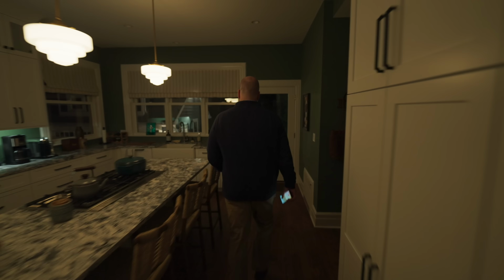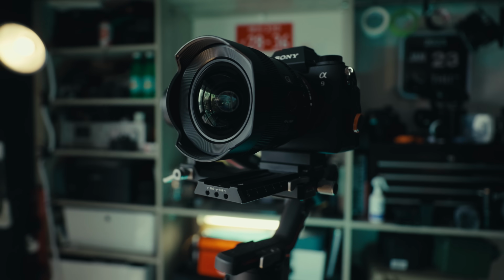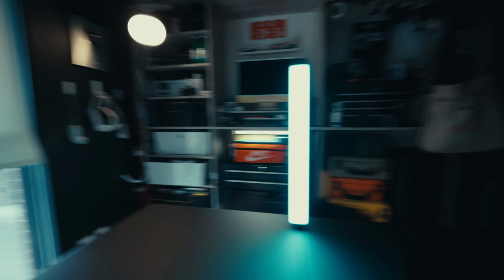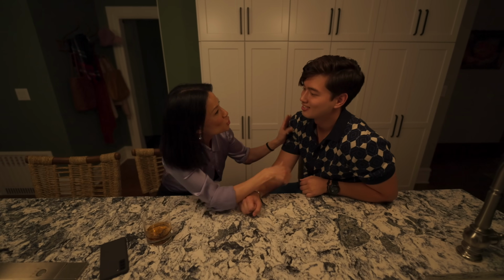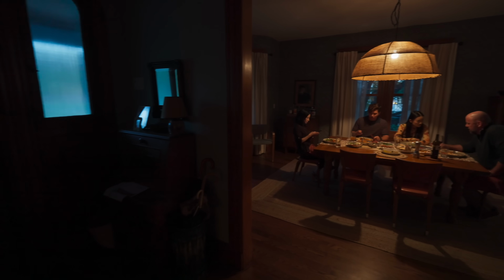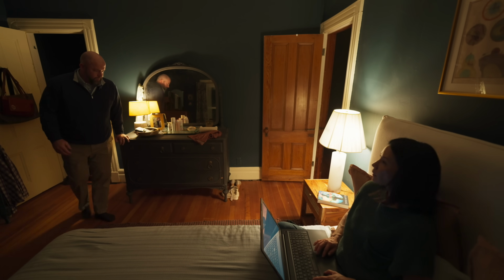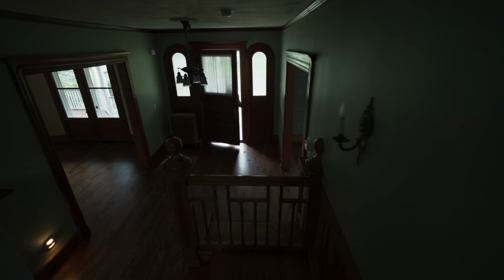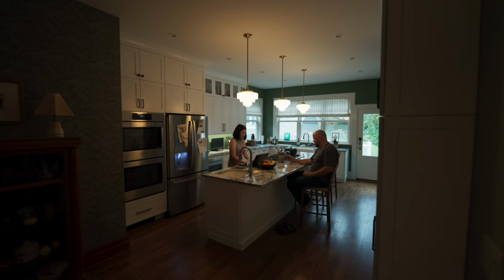How did Soderbergh film PRESENCE like that?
In this house there is a... very talented director with a pretty cool new camera.

released Hans AI, unlimited LinkMatch AI searches, and Elements (stems)!
first year price down to just $59!

Steven Soderbergh’s PRESENCE is unlike anything I’ve ever seen. Shot entirely on the SONY a9iii mirrorless camera, this psychological horror movie puts you in the POV of a ghost, silently observing a family in their new home -and discovering they’re not alone.

In this video, I break down exactly how Soderbergh pulled this off, from using a compact mirrorless camera with a global shutter, to creating a minimalist setup with just practical lights, a 14mm lens, and a gimbal. Plus, I chat with some of the cast and even test the gear myself to see how close I can get to the look of PRESENCE all by myself.

Gear featured: SONY a9iii, 14mm lens, DJI ronin RS3 practical lighting
What you’ll learn: How Soderbergh achieved his POV experimental filmmaking
About the film: A family drama wrapped in an experimental horror concept